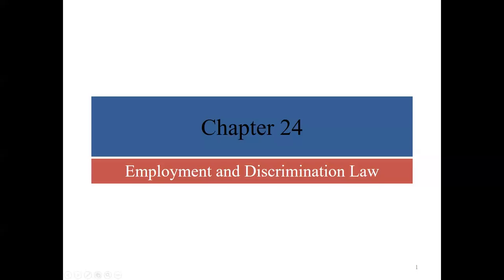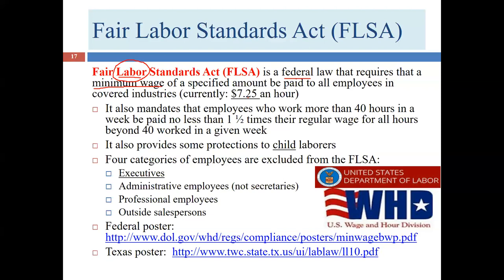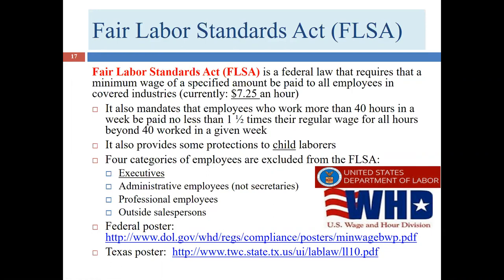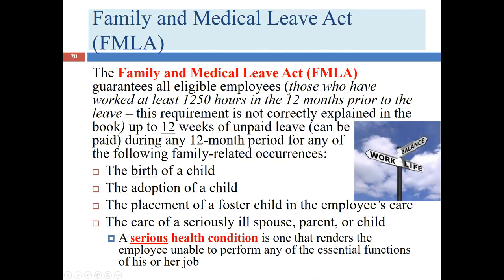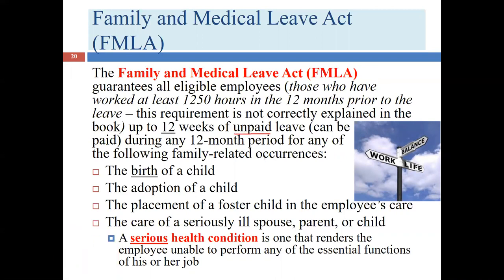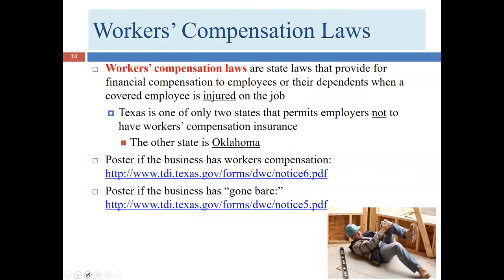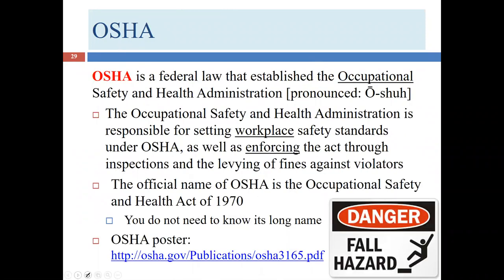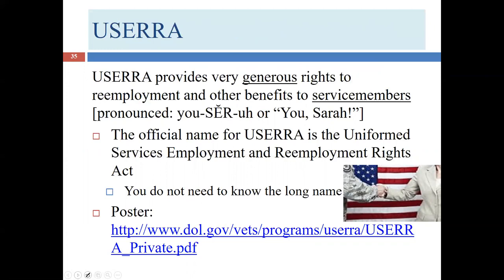Third Lecture for Chapter 24 (BUSI 2301)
Third Lecture over Chapter 24: Employment and Discrimination Law. It covers the FLSA, FMLA, COBRA, ERISA, unemployment benefits, workers compensation, USERRA, OSHA, polygraphs, and electronic monitoring. Relevant to BUSI 2301.